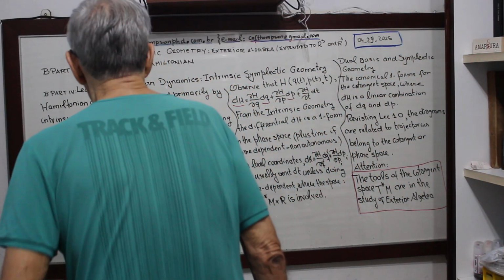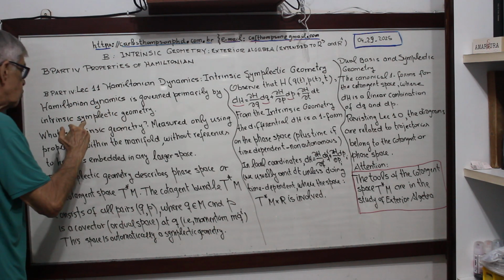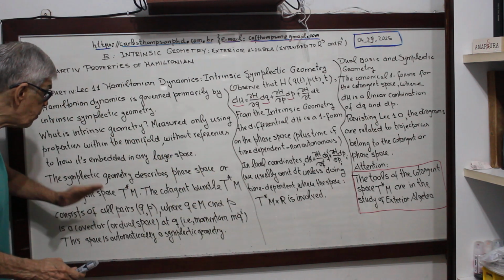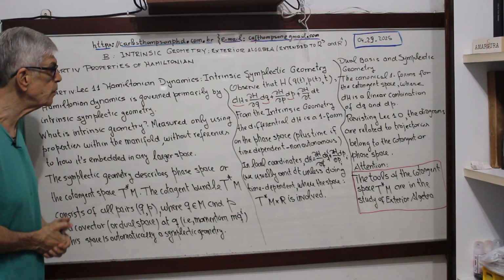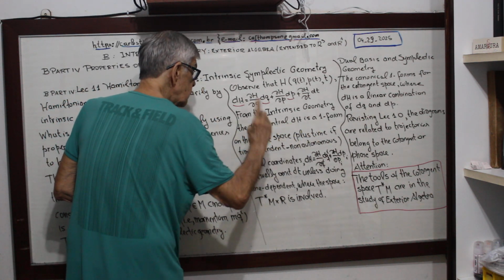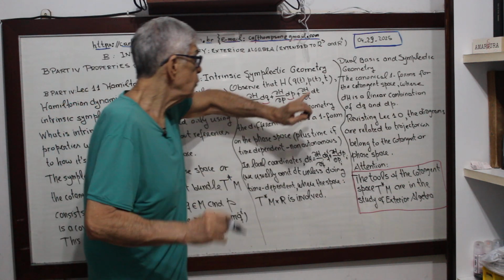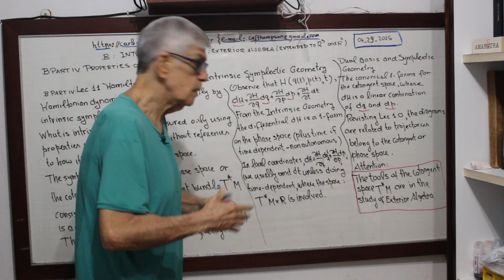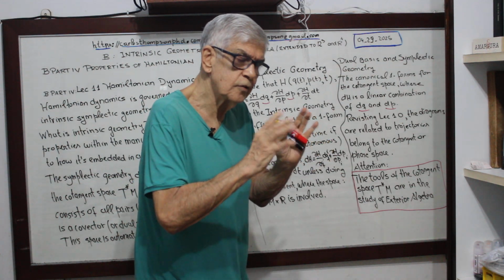B PART IV: Lec 11 Intrinsic Geometry - Hamiltonian - Symplectic Geometry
This lecture presents how Symplectic Geometry is related to Hamiltonian where the 1 form dH is is expressed as a linear combination of the basis dq and dp in which belong to the phase or cotangent space T^* M.
It is recommended to study Lec 10.